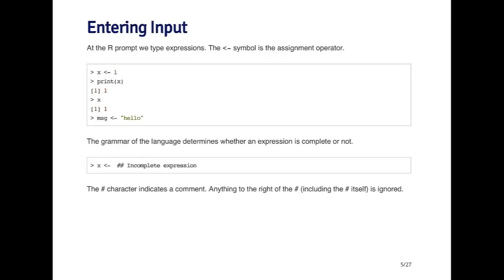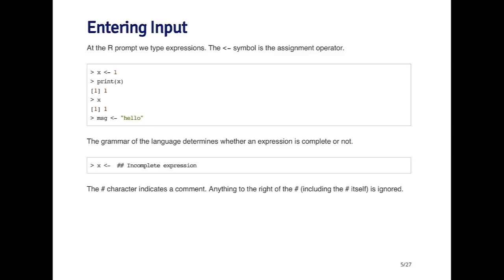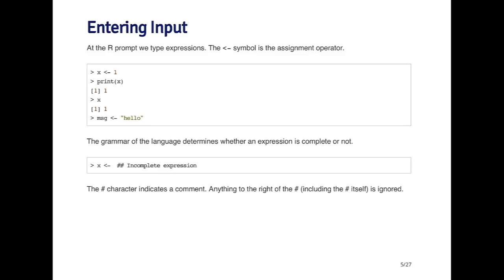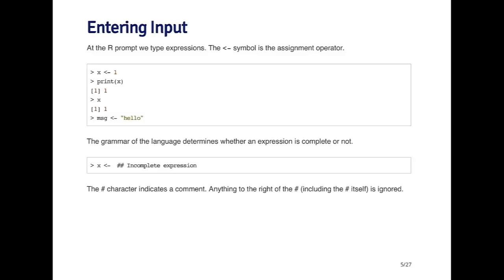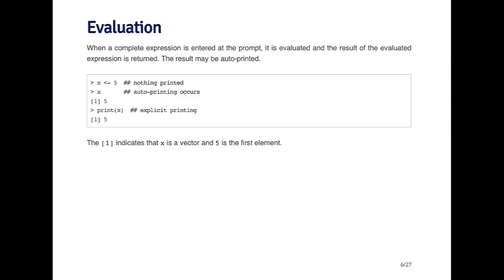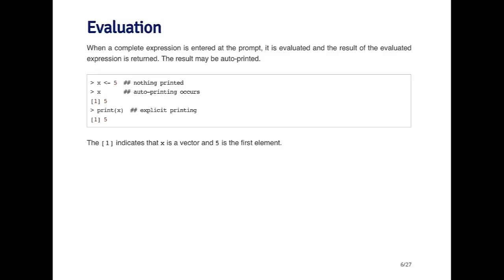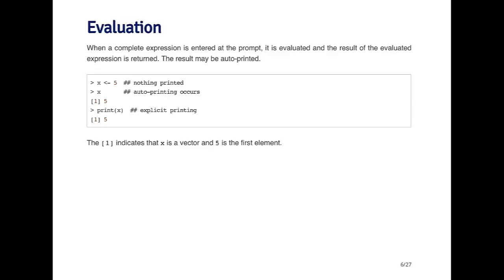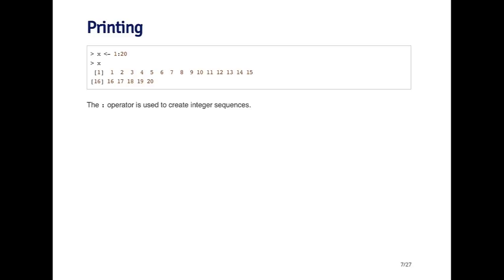R Programming - R Console Input and Evaluation by Johns Hopkins University